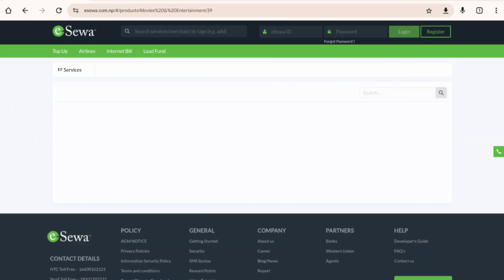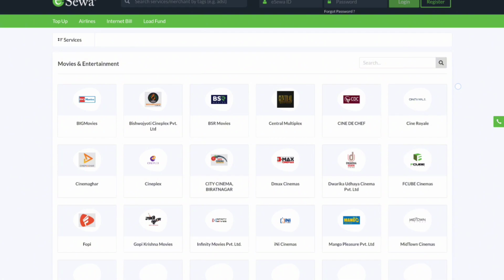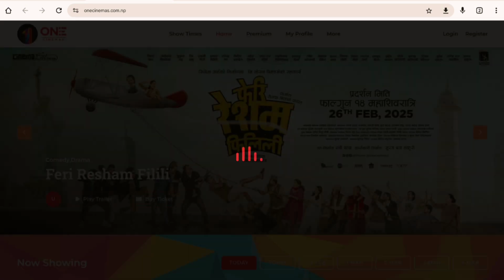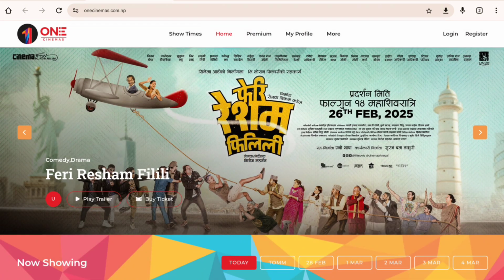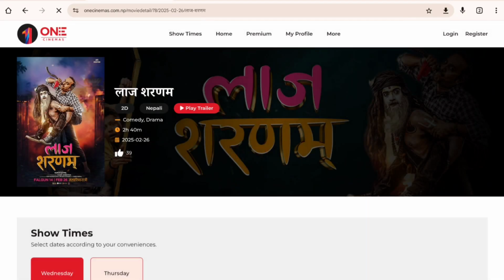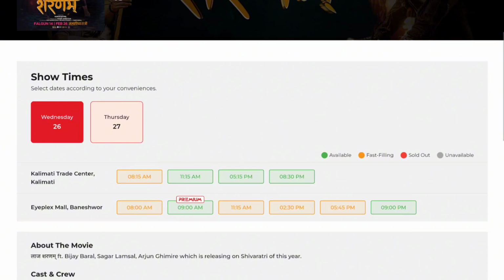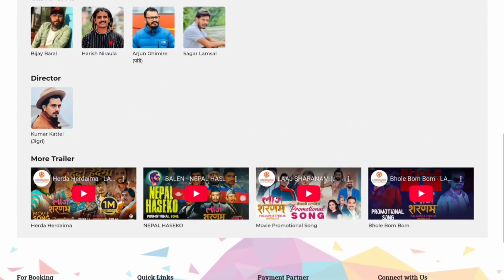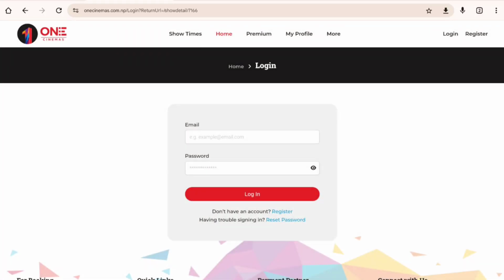HOW TO BUY MOVIE TICKETS FROM ESEWA | STEP BY STEP (2025)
Want to book movie tickets online using eSewa? This step-by-step tutorial will guide you through the process of buying movie tickets via eSewa quickly and securely. No need to wait in long lines—just follow these simple steps and enjoy a hassle-free ticket booking experience!

In this video, you’ll learn:
✔️ How to access the movie ticket booking option in eSewa
✔️ Steps to select your preferred cinema, movie, and showtime
✔️ How to pay for your movie tickets using eSewa balance
✔️ How to receive your digital movie ticket confirmation
✔️ Tips to avoid booking errors and transaction issues

🎟️ Enjoy a seamless online movie ticket booking experience with eSewa!

Timestamps:

00:00 Intro
00:15 Tutorial